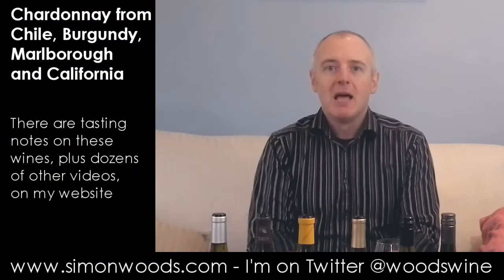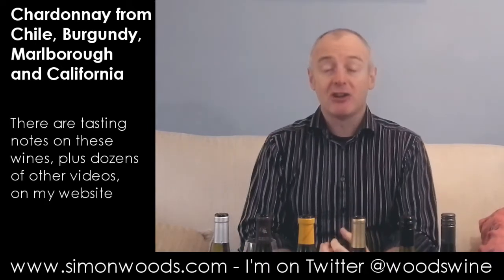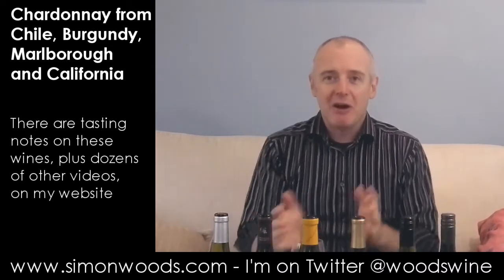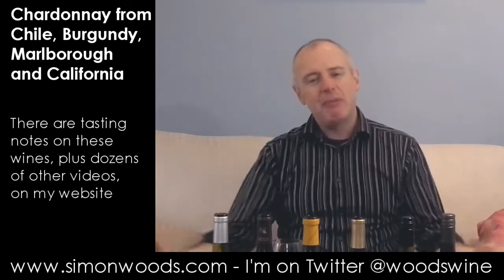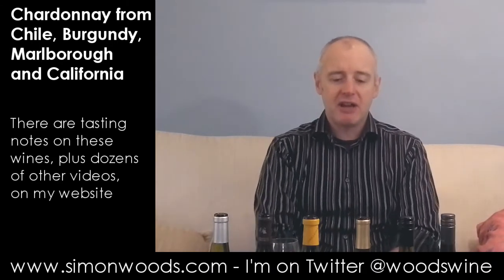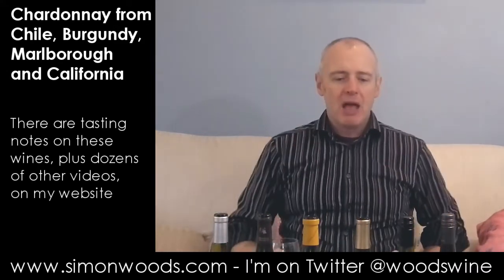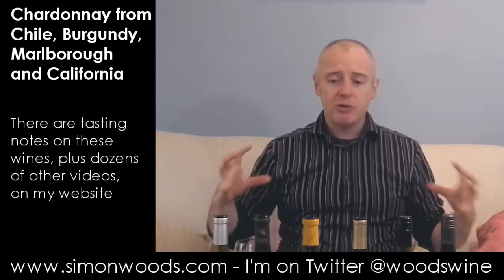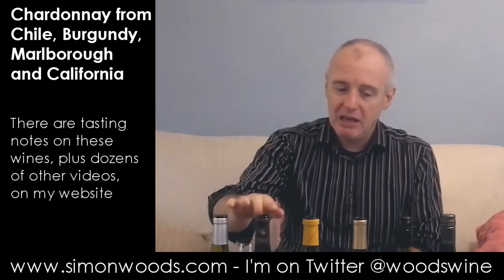Wine Tasting Video with Simon Woods: Chardonnays from France, Chile, New Zealand & California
Six Chardonnays from four countries. Will the three Burgundies get the better of examples from Chile, New Zealand & California? Simon Woods investigates...

The wines tasted in this video are:
Dominic Hentall Saint Véran 2010, Burgundy, France (£15.99 Naked Wines)

Domain Parigot Meursault 'Les Vireuils Dessous' 2010, Burgundy, France (£32.99 The Perfect Cellar)

Louis Latour Château de Blagny Meursault Blagny 1er Cru 2009, Burgundy, France (£29.99 Majestic)

Hahn Chardonnay 2011, Monterey, California (£12.99-£13.99 Spirited Wines, Wine Rack, Waitrose)

De Martino 347 Chardonnay 2010, Limarí, Chile (£9.99 Virgin Wines)

Greywacke Chardonnay 2010, Marlborough, New Zealand (£25.99 Carruthers & Kent, The Colchester Wine Company, Field & Fawcett, Great Horkesley Wine Centre, Harper Wells, Imbibros, Martinez Wines, Richard Granger Wines, Slurp.co.uk, The Vineyard, The Vineking, Wined Up Here, Winedirect.co.uk, Aitken Wines)